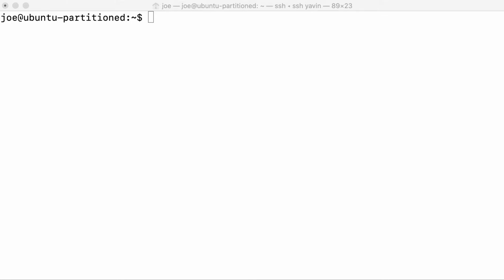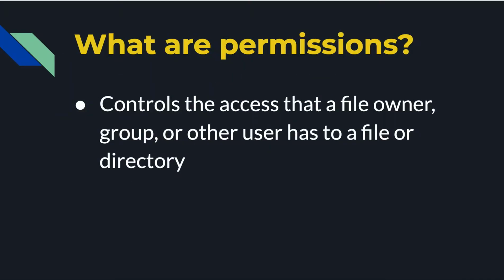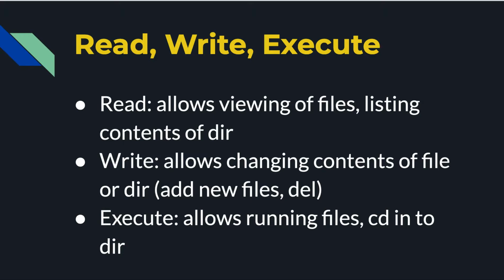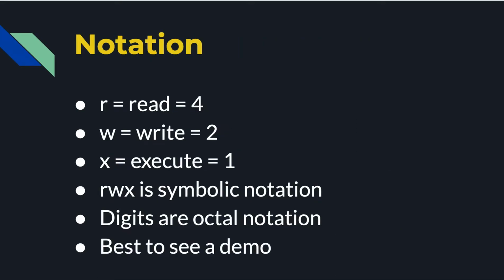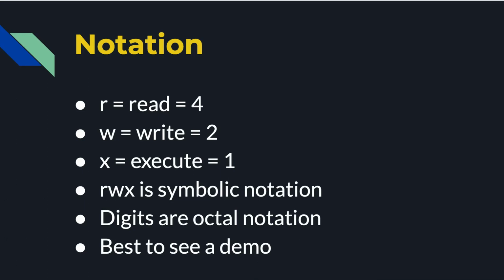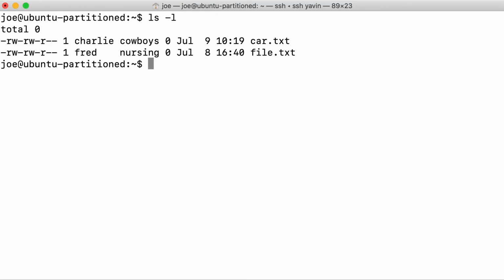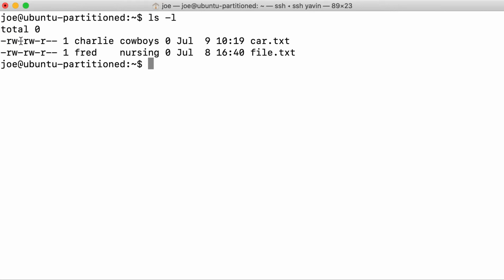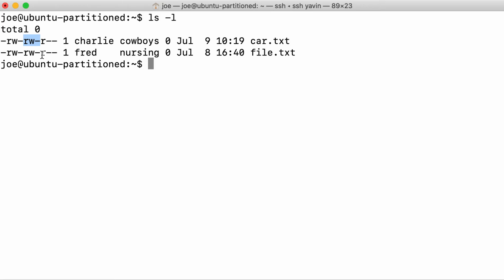Linux: File and Directory permissions explained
A brief explanation about file and directory permissions